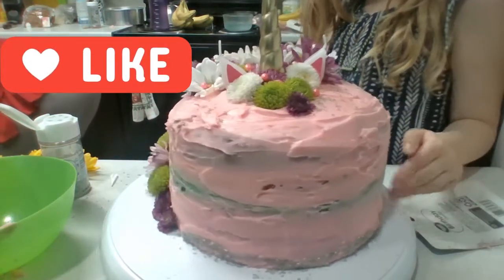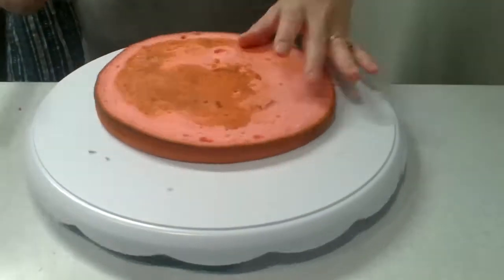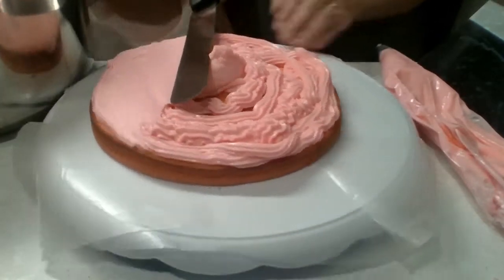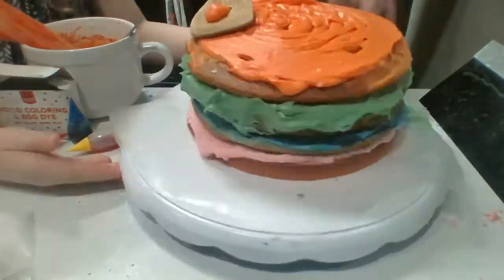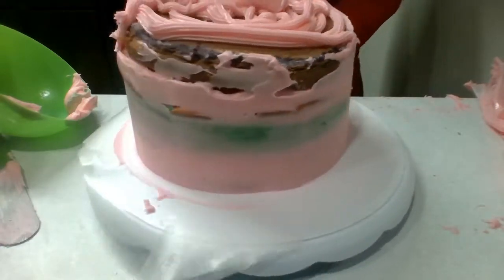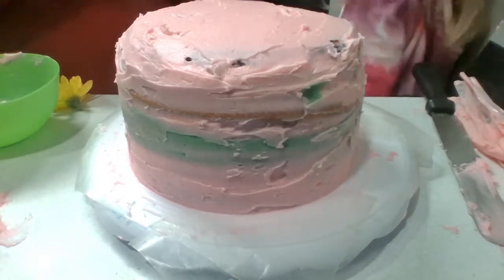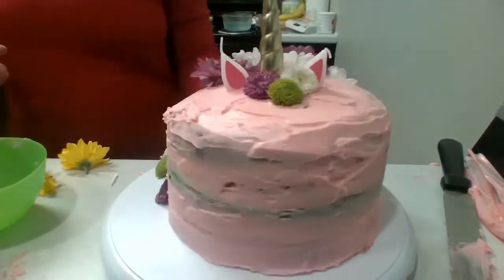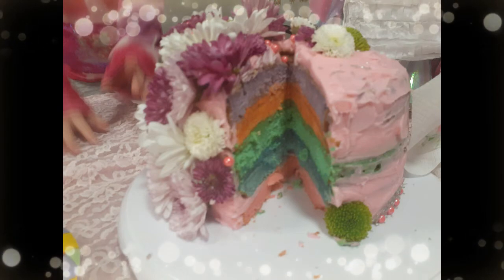Unicorn Cake: Decorating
Unicorn Decorating can be really fun. As an armature baker, I am looking for new decorating ideas each time I make a cake.
Allrecipes.com
I hope that you enjoyed watching this video today!

I am a wife, mother of 4 girls and love to teach!  Where I hope to help you discover your gifts, help you teach others, and thrive and be the best you! God bless!
~Rachel

2. Add my code: RACHE0033
3. I would love to help in any way I can!

DON'T HAVE A MENTOR? ADD ME TO EXISTING ACCOUNT---
1. Login to your VIPKID portal.
2. Click "MY ACCOUNT"
4. Type my code: RACHE0033
5. I would love to mentor you through the process of applying!

2. Mention Rachel Schwinghammer in your interview.
3. I would love to assist and mentor your throughout the process.

VIPKID and iTutor are both great companies for tutoring/teaching with and bringing in income. Although both suit different needs, one tutors within the US (iTutor) and the other oversees in China (VIPKID)!